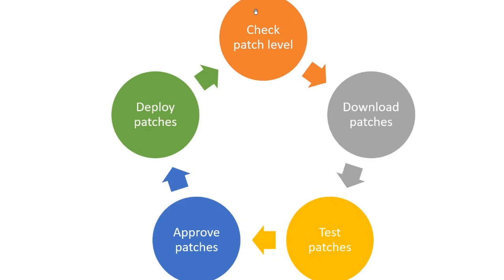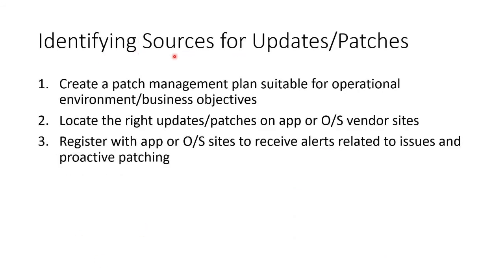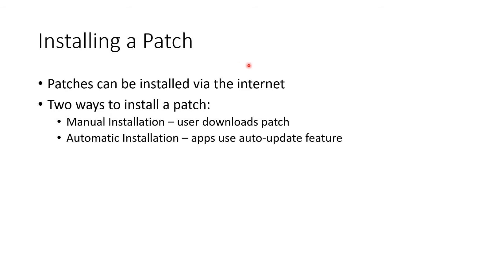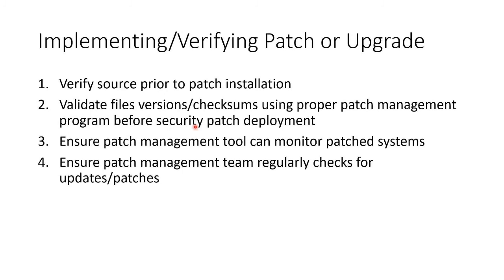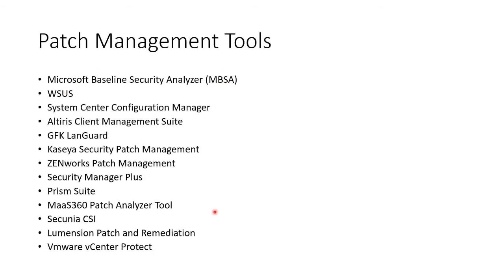11.7 - Webserver Patch Management